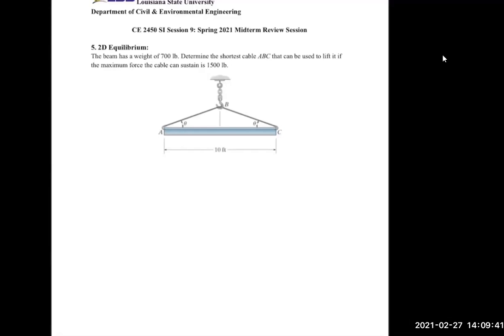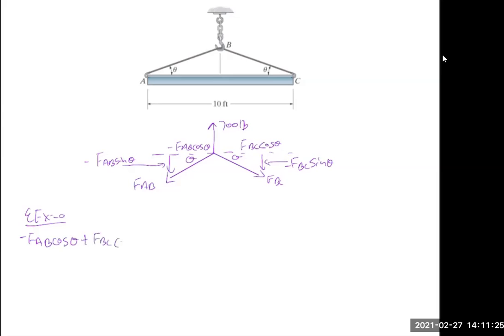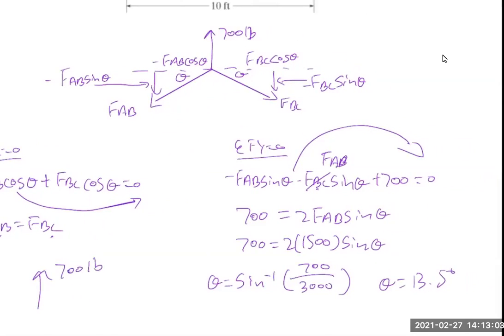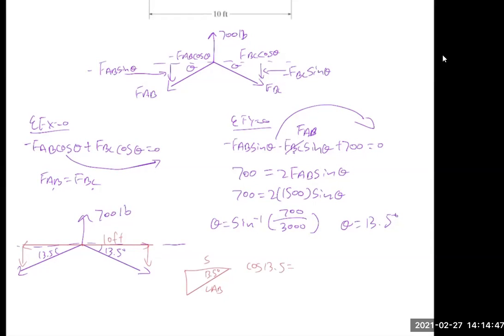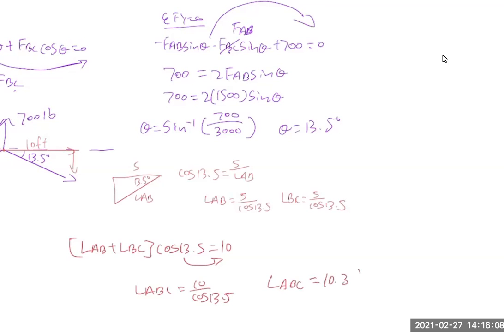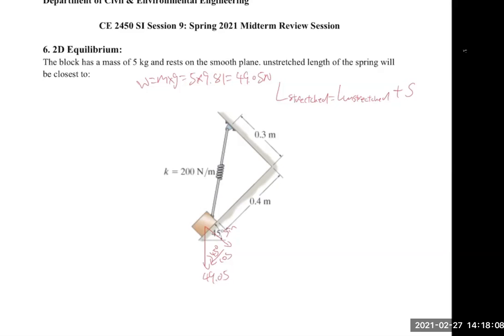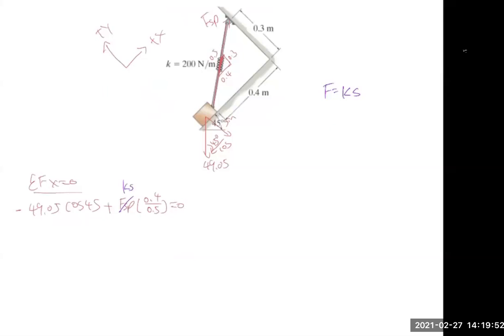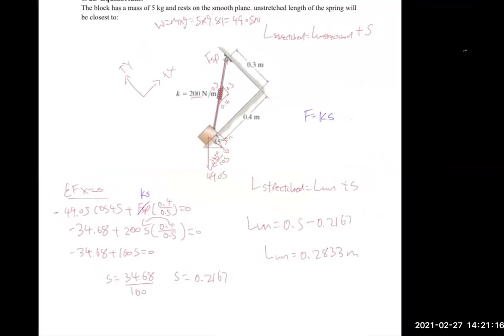CE2450 SI#9 Midterm Review MC Problem#5&6